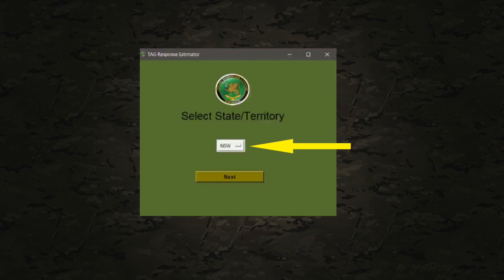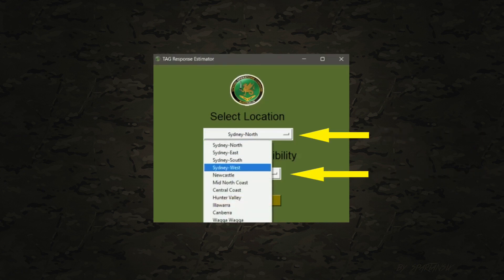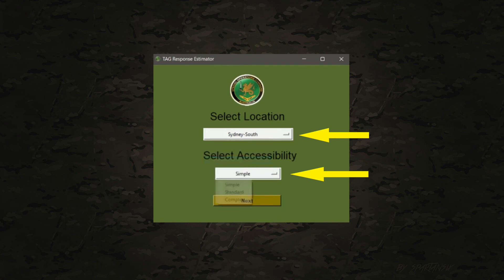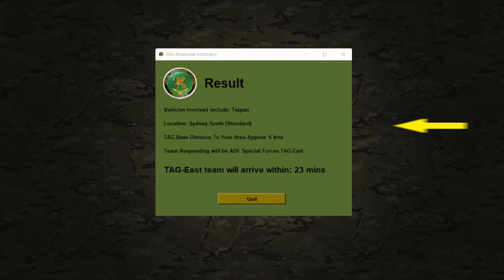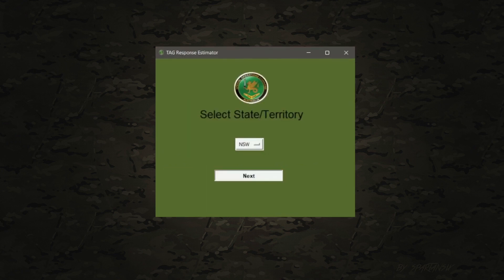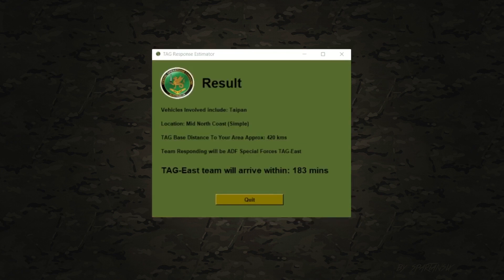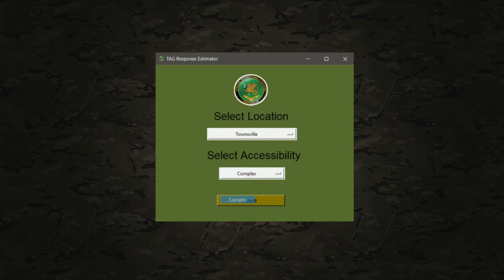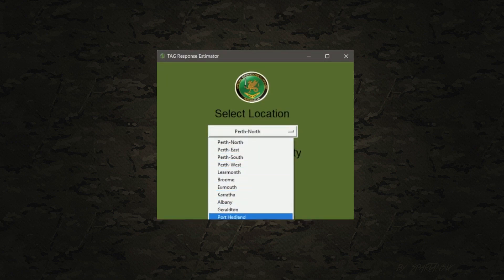Australia Tactical Assault Group (SASR TAG) Response Time Python Program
The CounterTerrorismTAGResponseTime is a Python based Tkinter GUI application which estimates the time taken for a specialist reponse team known as the Tactical Assualt Group (TAG). TAG is part of the Special Air Service Regiment (SASR), under the Australian Defence Force. More specifically the Special Operations Engineer Regiment and 171st Special Operations Aviation Squadron. The TAG unit tasked with responding as a counter-terrorism force to respond to terrorism incidents in Australia on land and maritime environments and also with conducting overseas special recovery operations.

The TAG unit is divided into TAG-East and TAG-West, seperating Australias two major coasts. TAG-East has two main barracks based in Townsville Lavarack Barracks and Sydneys suburb of Holsworthy Barracks. Meanwhile TAG-West is located at the Campbell Barracks in the Perth suburb of Swanbourne.